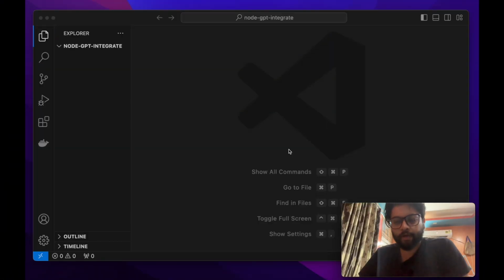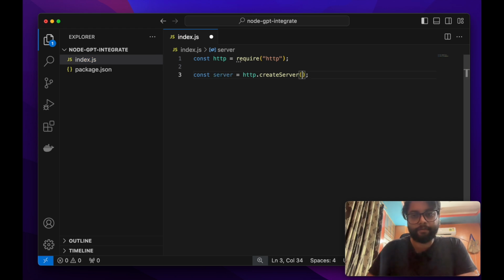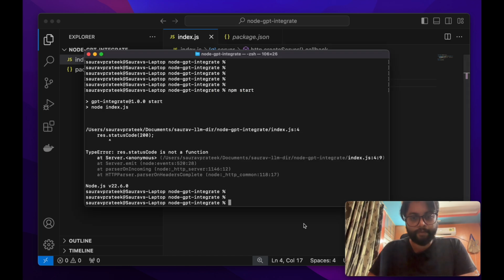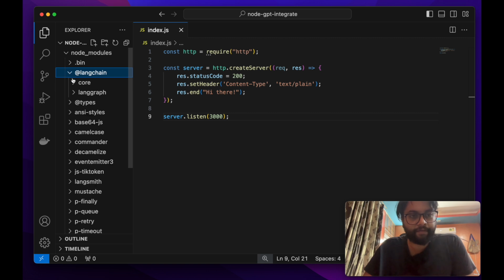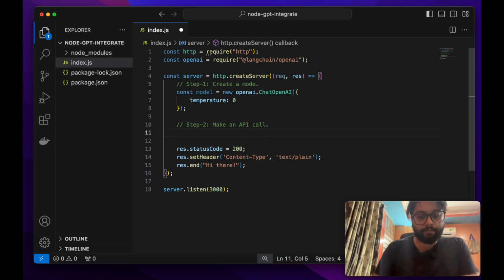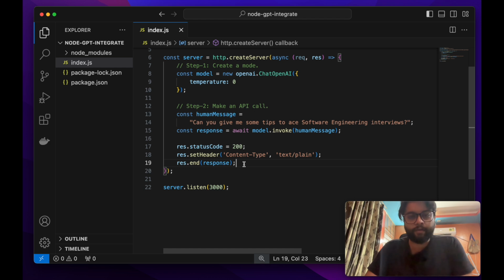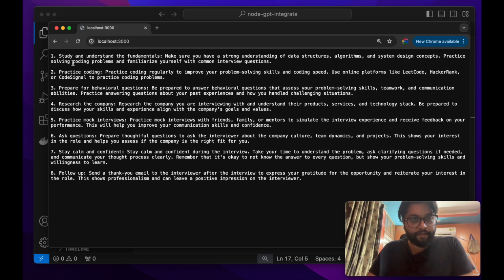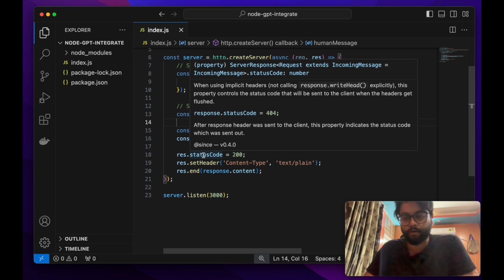Let's integrate GPT API with a NodeJS app from scratch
In this video we will integrate GTP API with a Node JS application. We will use Langchain Open AI module to declare a custom GPT Model and make an Human Prompt call. We will finally receive an AIMessage response from the GPT API.

Please make sure to head over to the Open AI Developer platform and get your Open AI API Key to be used for making successful API calls.

Chapters:
  00:00  Initialize a Node directory
  01:48  Writing a custom server in Node
  06:09  Installing LangChain dependencies
  07:25  Create a GPT Model from LangChain OpenAI module
  12:55  Making API calls to the GPT Model